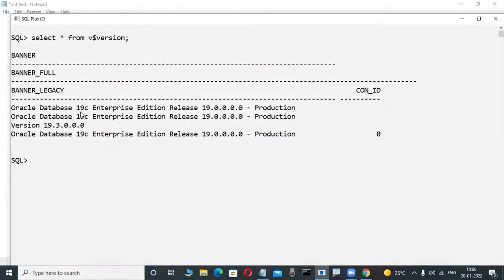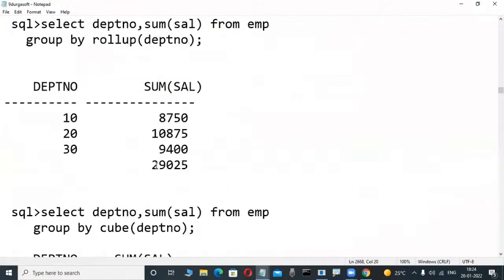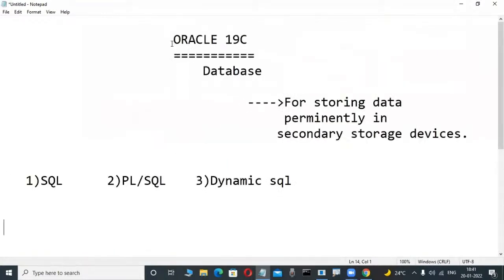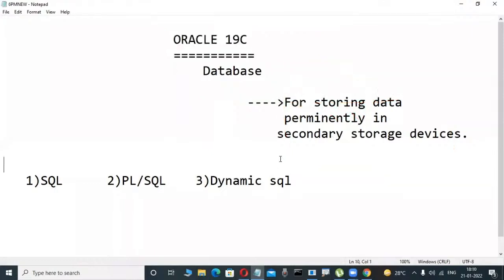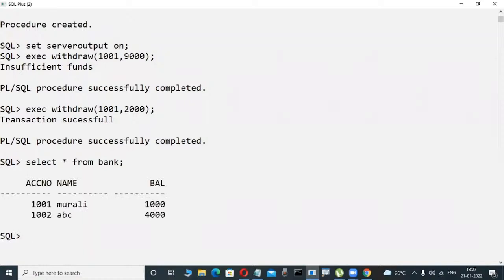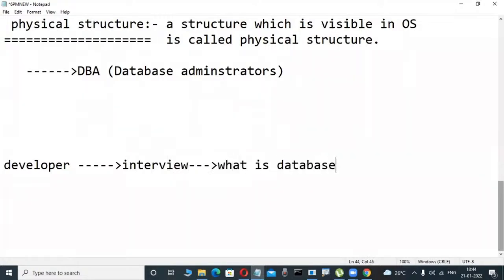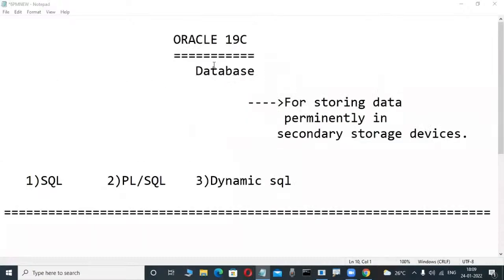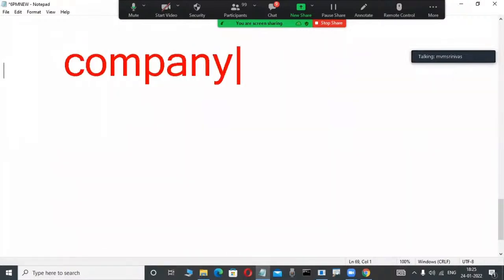ORACLE 19c tutorials by Mr. Murali Sir